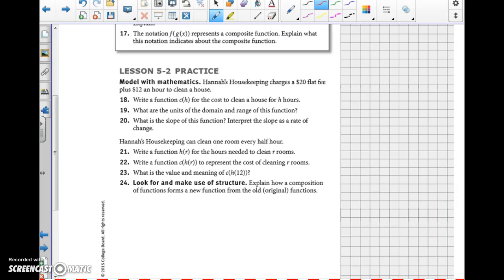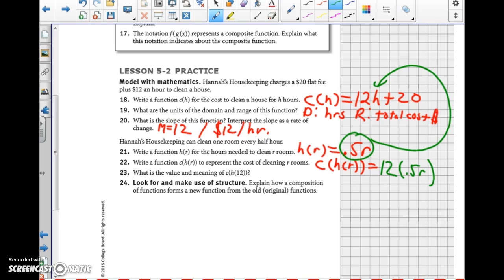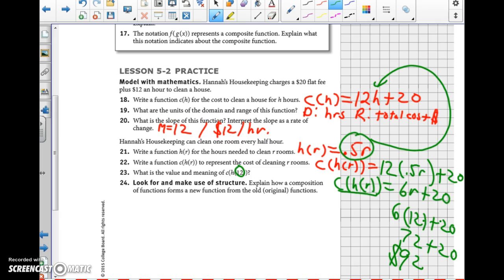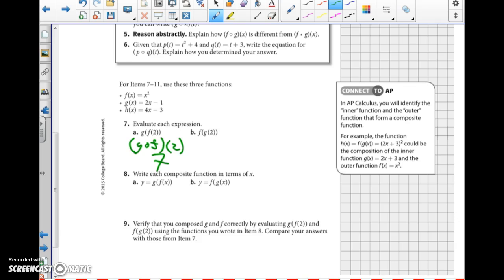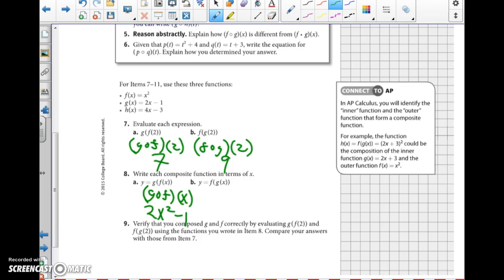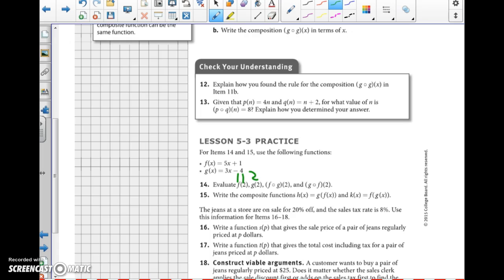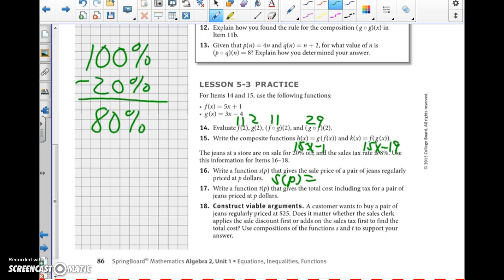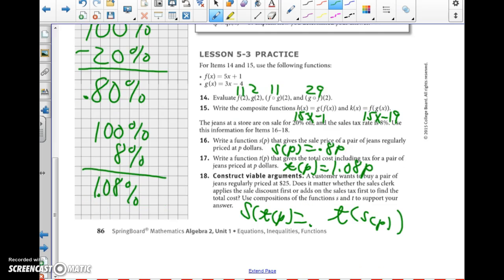Sec (5-2) & (5-3)